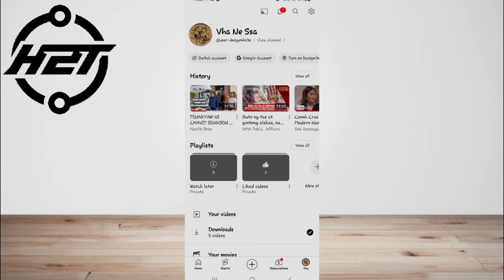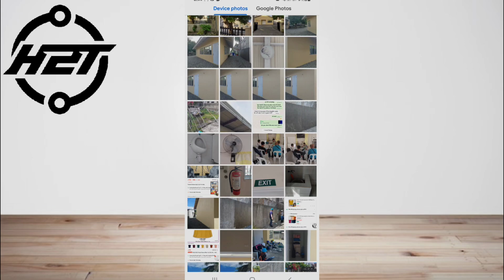How To Change YouTube Channel Icon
In This Tutorial, "How To Change YouTube Channel Icon".  We will show you how to change your YouTube channel icon! We’ll guide you through the steps to update your icon using both the YouTube mobile app and the desktop site. Learn how to access your channel settings, upload a new icon, and ensure it looks great on your channel. By the end of this "How To Change YouTube Channel Icon" tutorial, you’ll be able to change your YouTube channel icon quickly and easily.